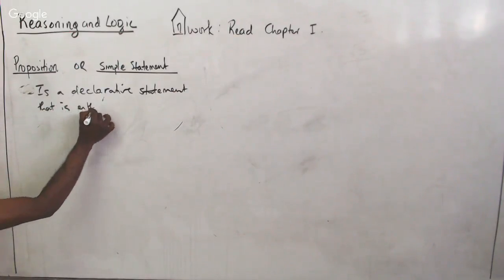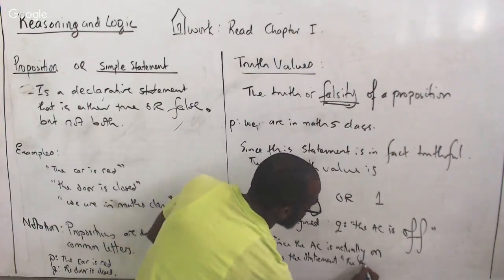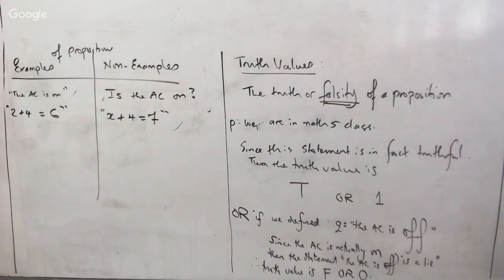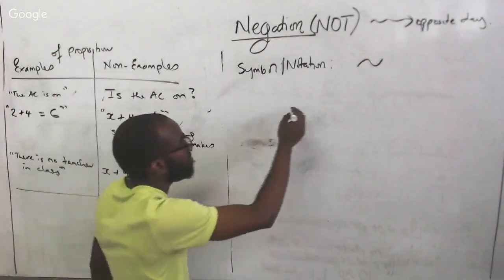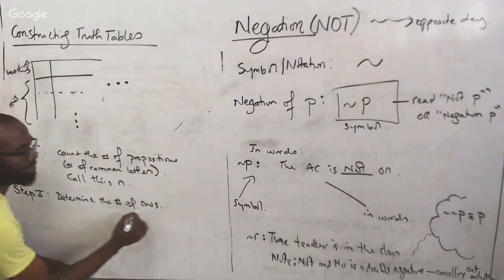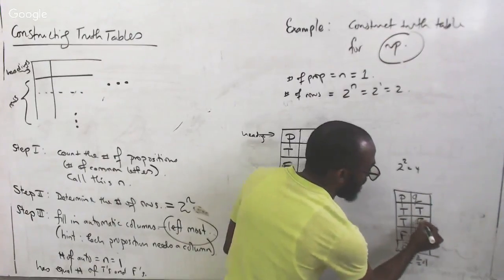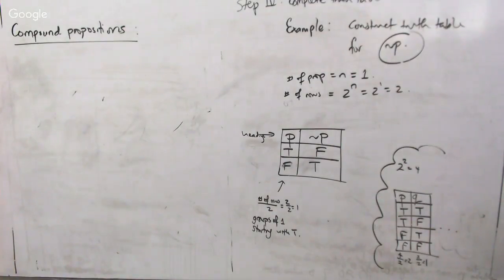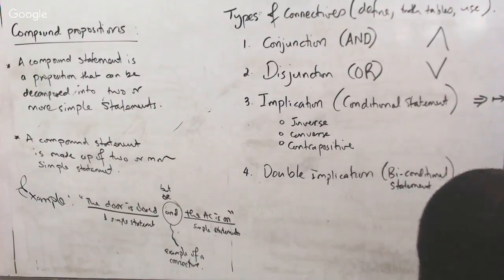Pure Maths U1 MST116 Oshane Llewellyn Sat Sep 1